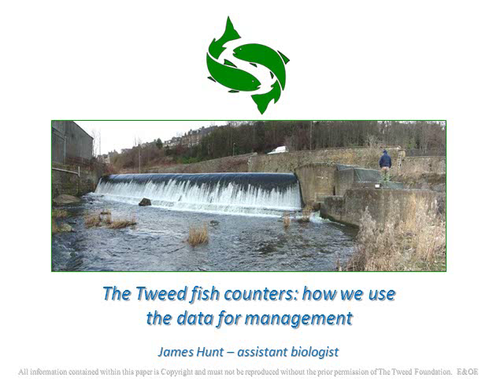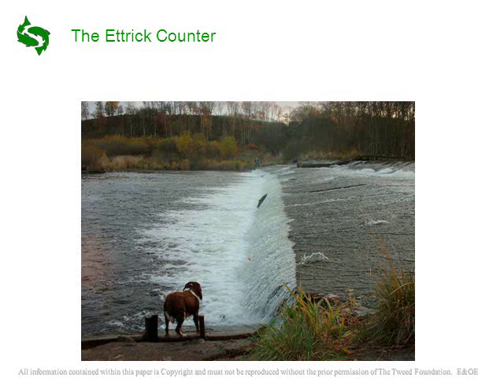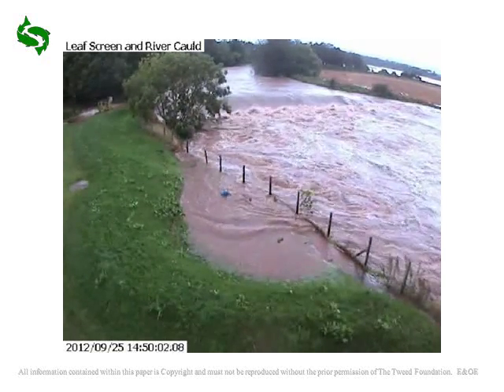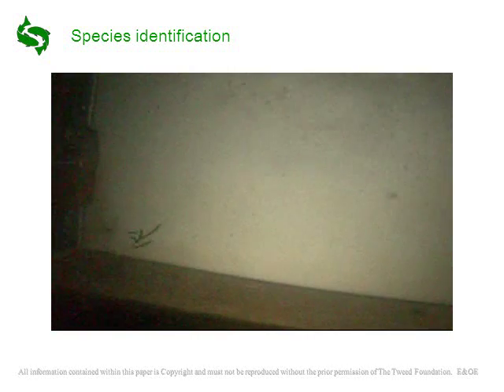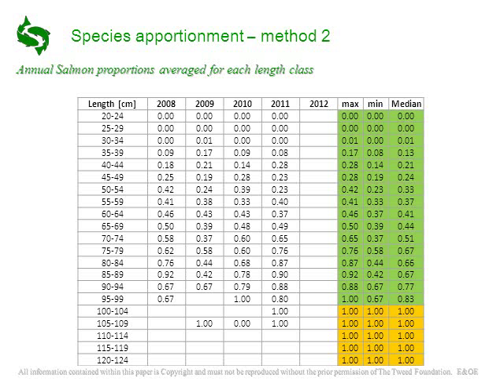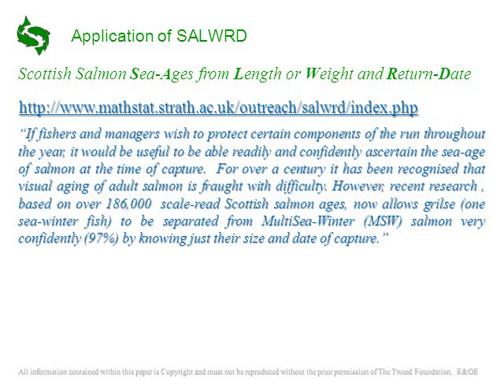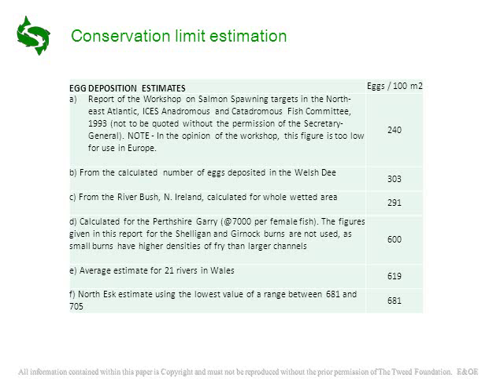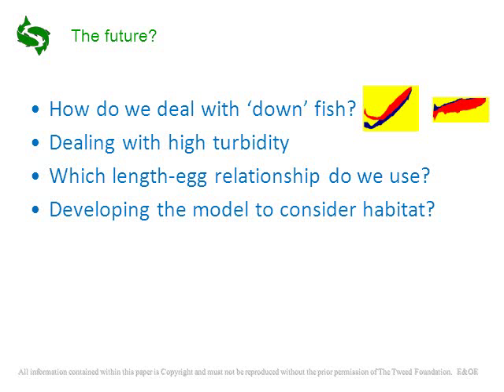Tweed Foundation Fish Counters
This film is a presentation by James Hunt, who is a biologist at the Tweed Foundation, which was given to both a fish counters working group at the Foundation and also to a meeting of the River Tweed Commissioners on March 3rd 2014 in Kelso, Scotland. It shows how the Tweed Foundation uses fish counters and relates the counts to spawning and egg deposition in the Tweed catchment.